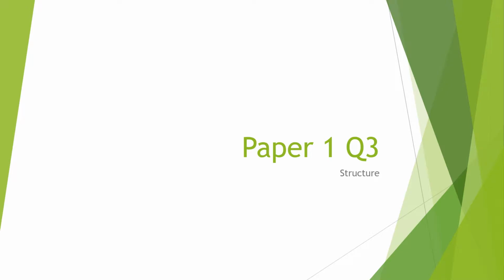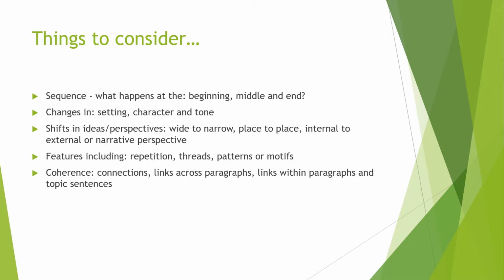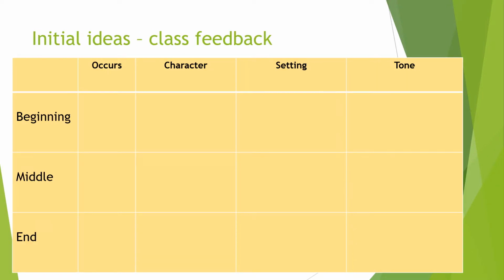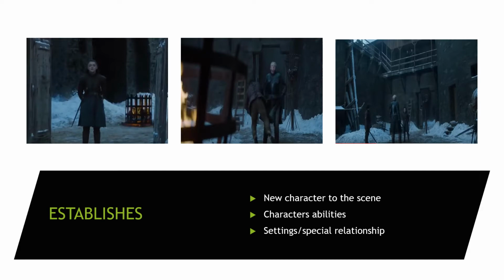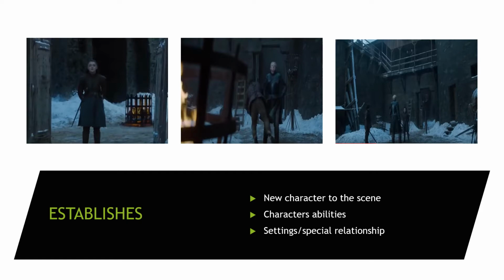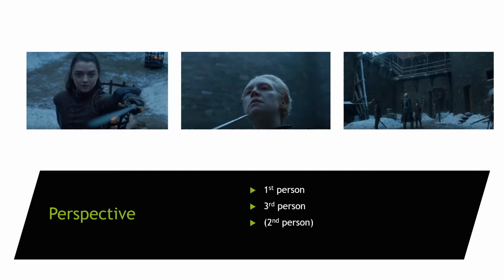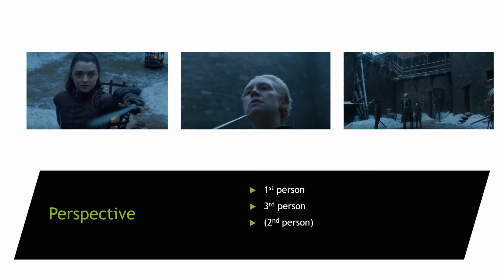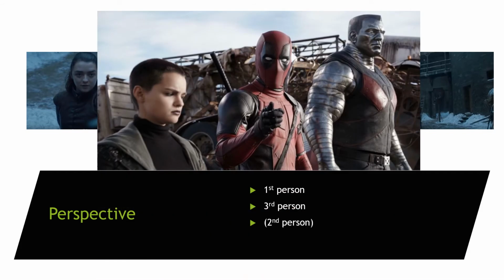Structure: An introduction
1st lesson to introduce you to the AQA English language Paper 1 Question 3 (Structure)